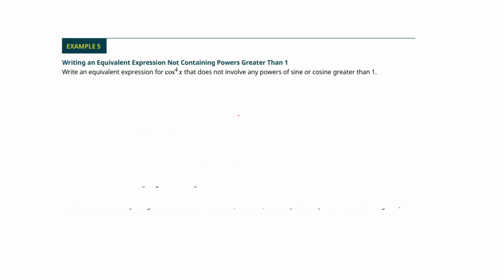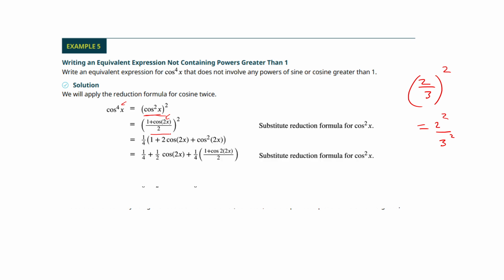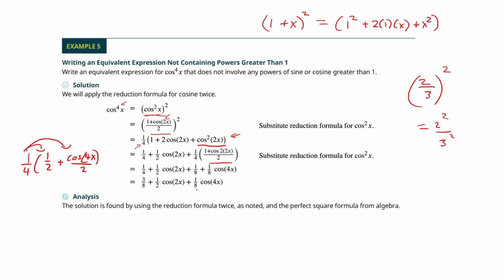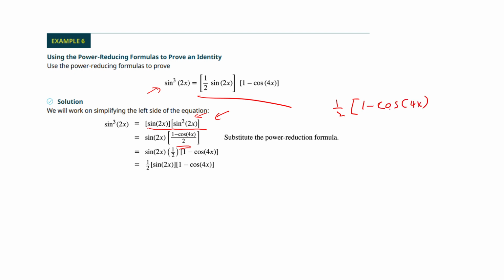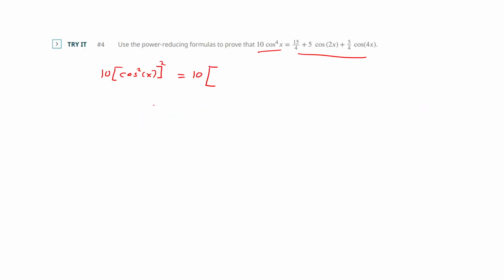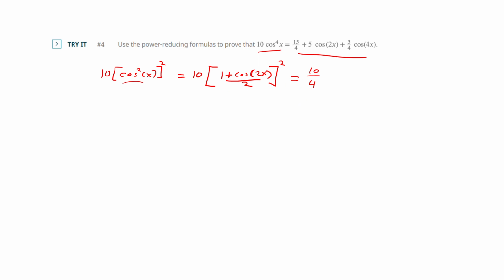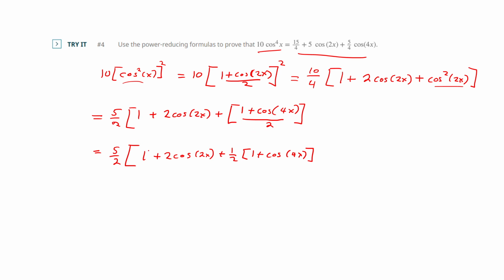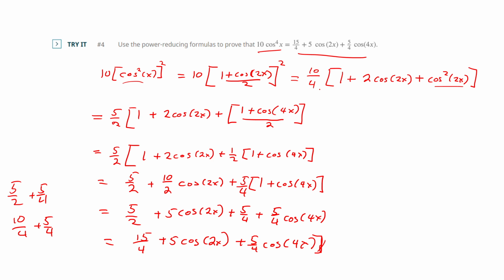Math House Trig 9 3b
Power reducing formulas.